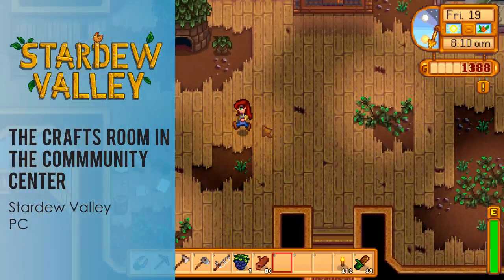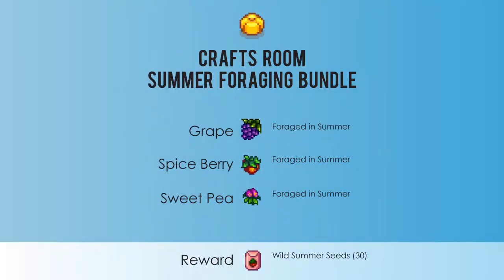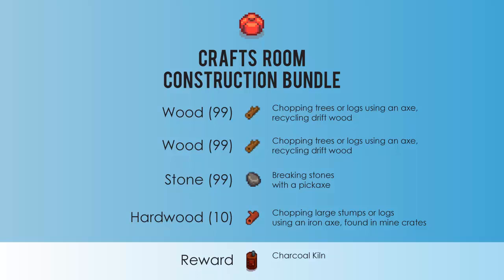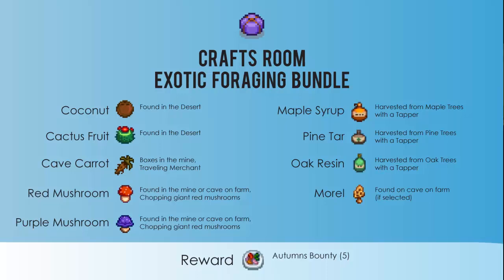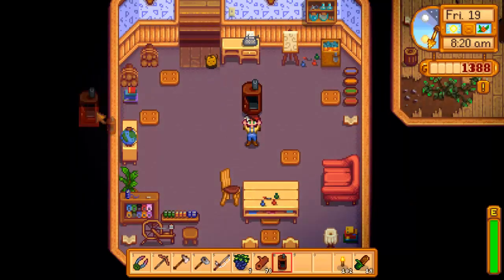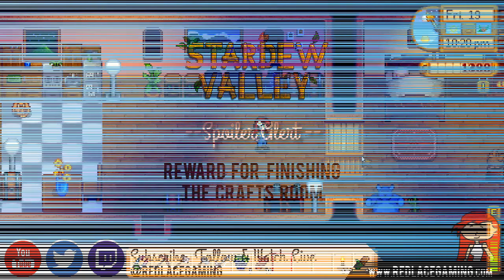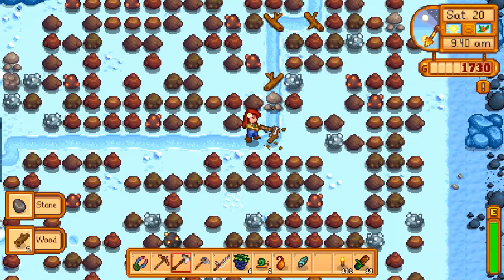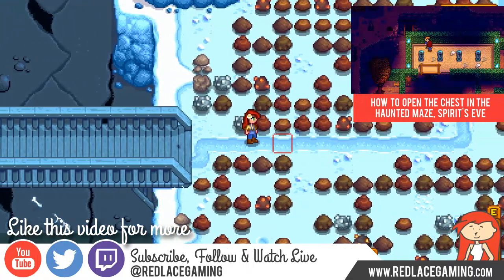Stardew Valley Crafts Room, Where to Find all Items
Where to find all items for the Crafts Room in Stardew Valley Community Center. I'll show you what you need and where to find it to complete all the bundles in the Crafts Room. I'll also show you the rewards for each bundle and what happens when you finish the Crafts Room.